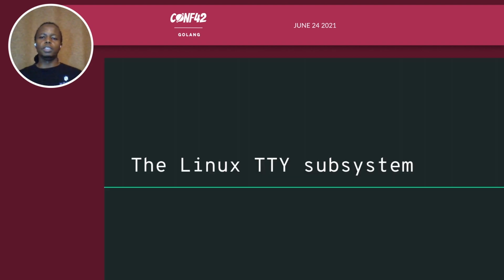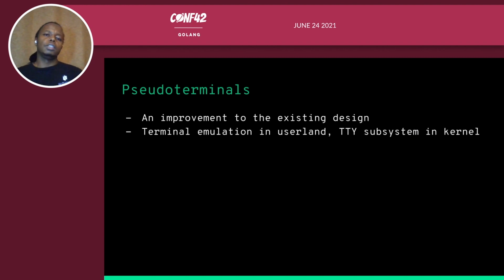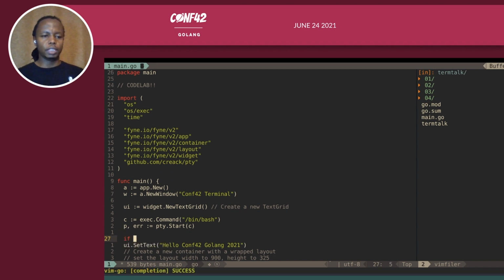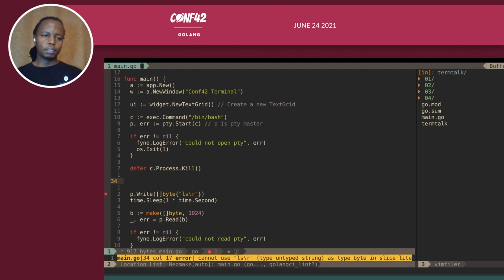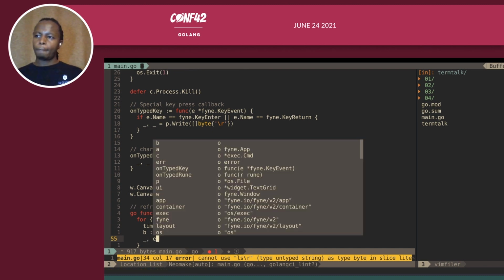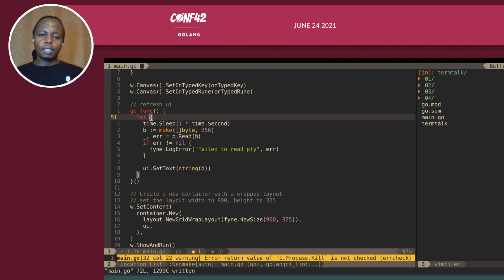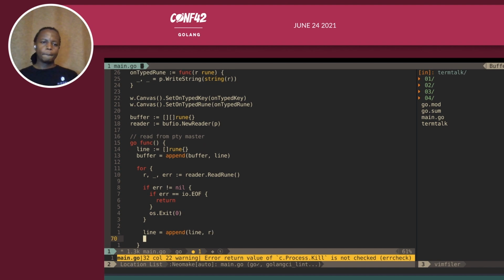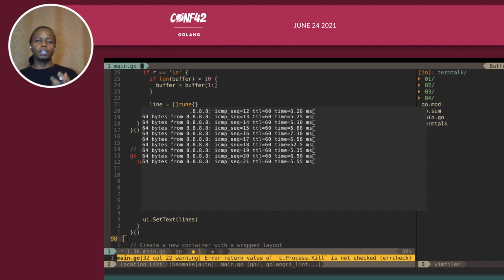Terminal Emulator Basics in Golang | Ishuah Kariuki | Conf42 Golang 2021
Ishuah Kariuki
Principal Backend Developer @ Hover Developer Services

Dive into the inner workings of the Unix TTY subsystem and understand how terminal emulators work.

Have you ever wondered what happens when you type something on your terminal? Why signal interrupts such as Ctrl-Z exist? Why are they called terminals in the first place?

This talk aims to improve your understanding of what happens in the background when you use terminal emulators. We’ll cover the basics of the TTY subsystem and build a simple terminal emulator in Go.

Talk outline: 1. Introduction: A brief background of the current state of the TTY subsystem. 2. Why PTY?: This section explains how Linux PTY works. 3. 10-minute Codelab: Build and run a simple terminal emulator in Golang. 4. Conclusion/Q&A

0:00 Intro
0:25 Talk

Mattermost
Teleport

Envato
Last9.io
Magic
RestorePoint

🤝 Media Partners
AWS
Infosec Conferences
Inside Dev
Manning
Packt